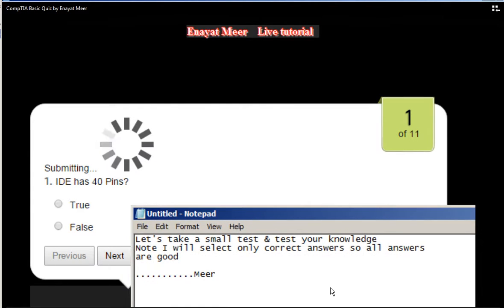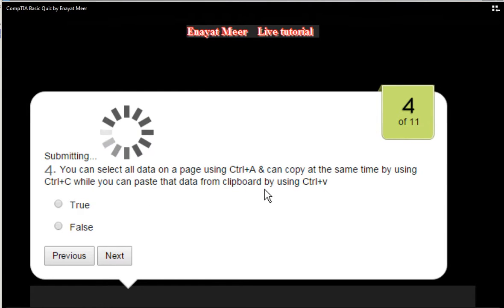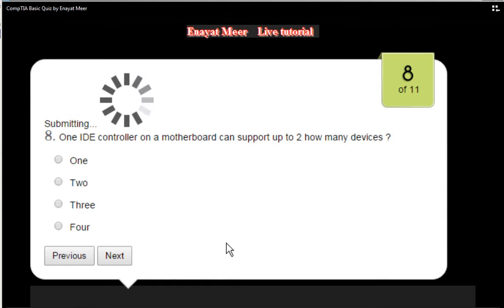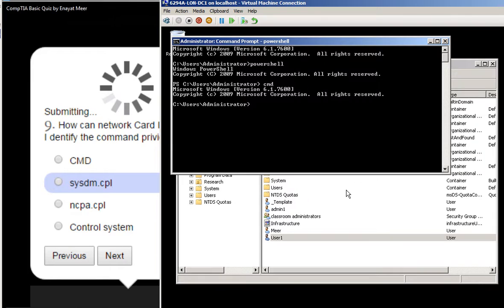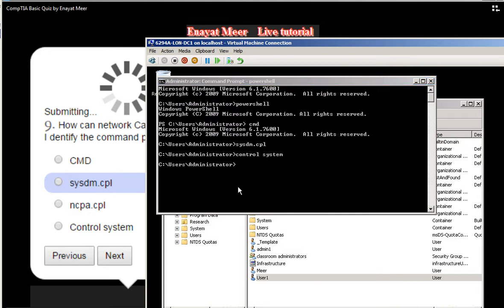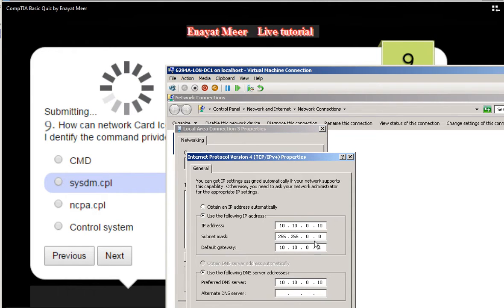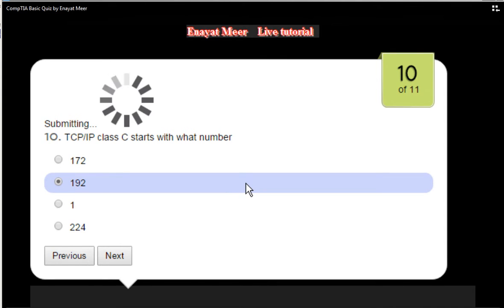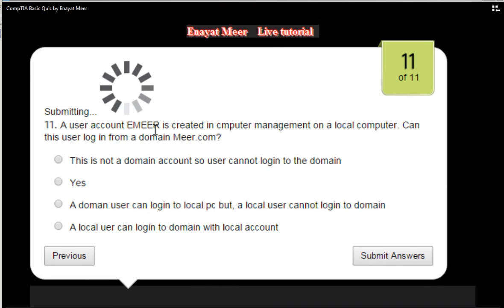220 801 CompTIA knowledge based Customized Quiz with Demo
CompTIA exam 2201-801 related quiz that is customized for  viewers better understanding. I also used my virtual server to show some important commands